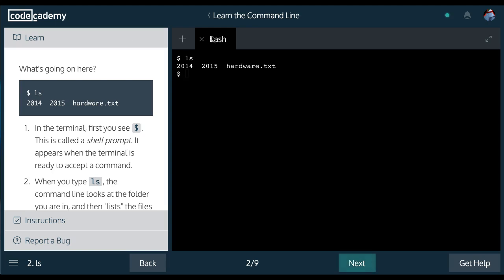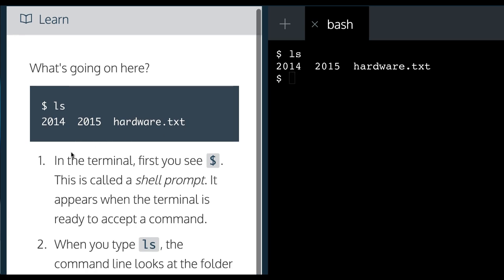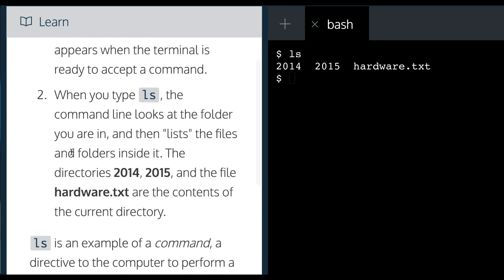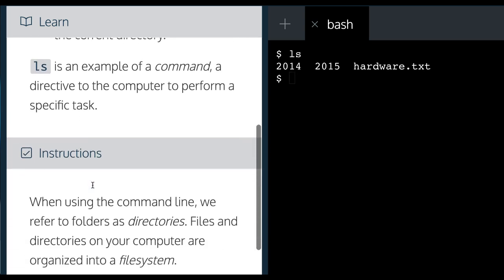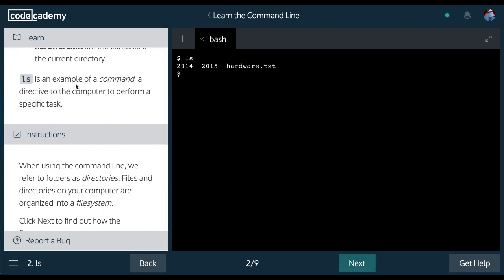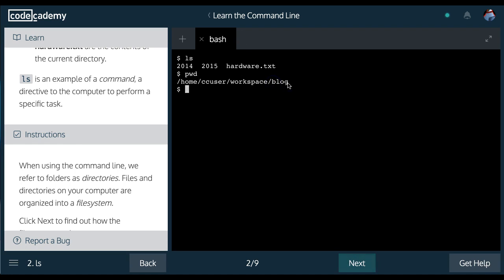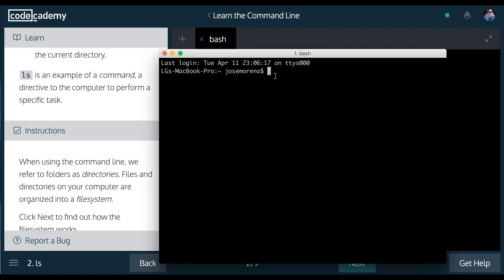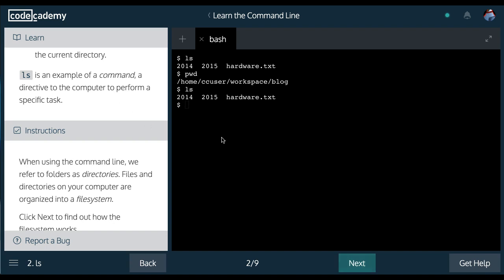Learn the Command Line, ls, codecademy tutorial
In this challenge of the " Learn the Command Line " course in codeacademy we learn more about the 'ls' command.  We learn that 'ls' is short for list.  When this command is run, it will 'list' the files and directories that are in the current directory.  We also learn that a directory is just another word for a folder.